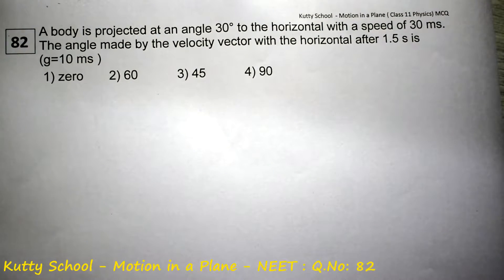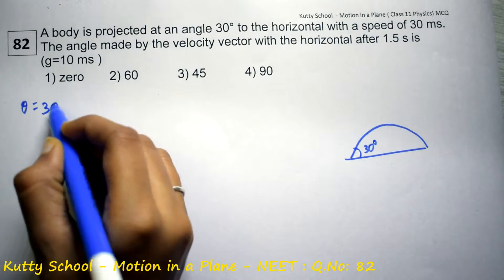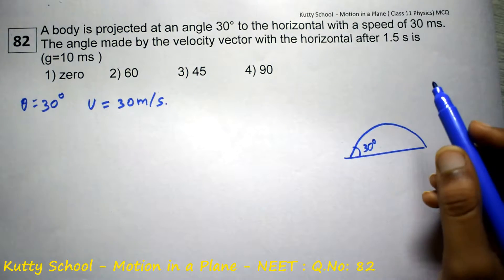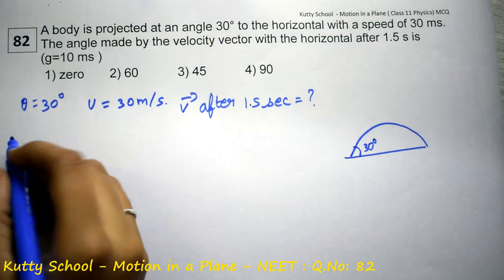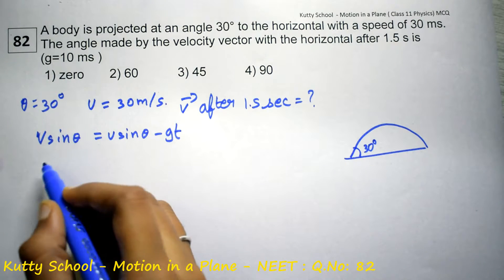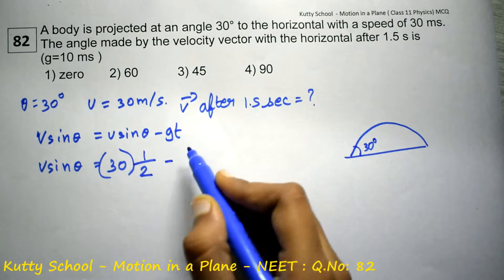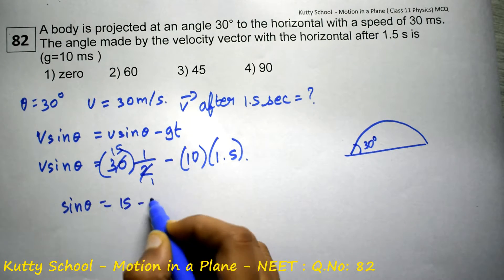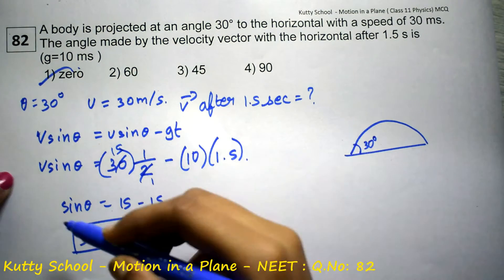neet physics mcq motion in a plane 82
A body is projected at an angle 30° to the horizontal with a speed of 30 ms. The angle made by the velocity vector with the horizontal after 1.5 s is (g=10 ms )
 1) zero  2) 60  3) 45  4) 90

neet physics mcq - Motion in a plane

neet physics mcq - questions and answers

NCERT